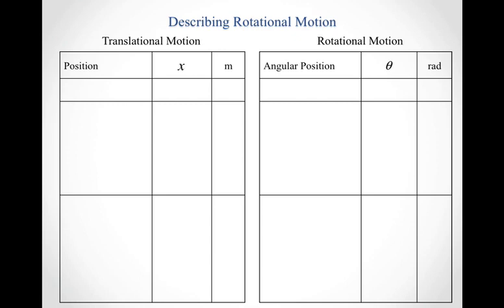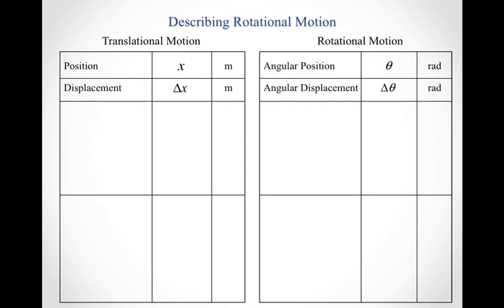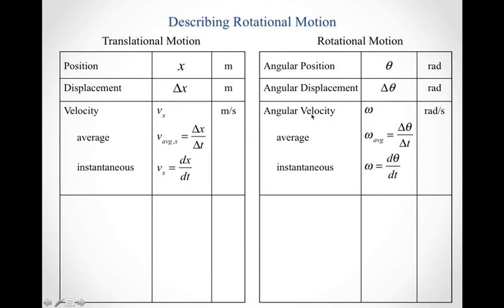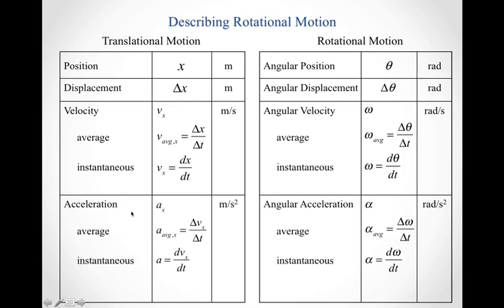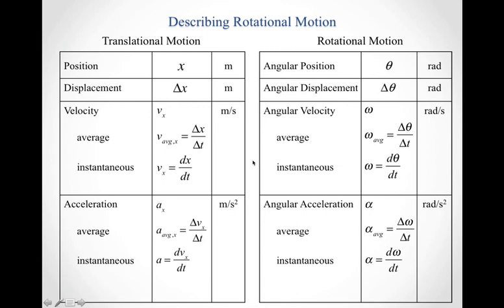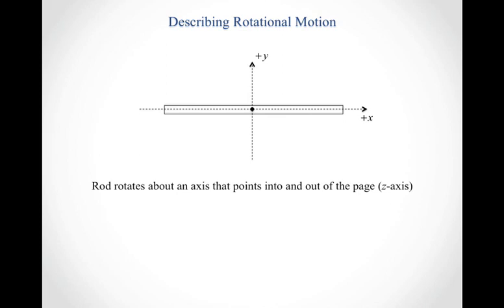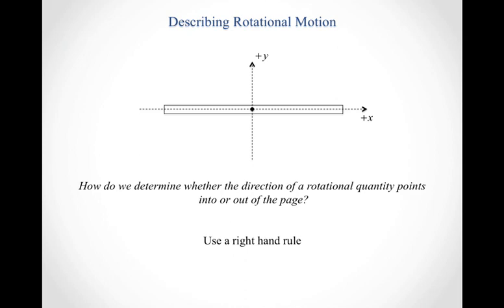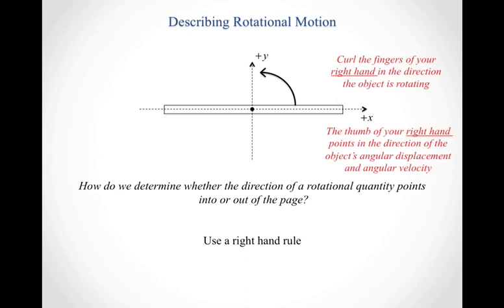Describing Rotational Motion calc default